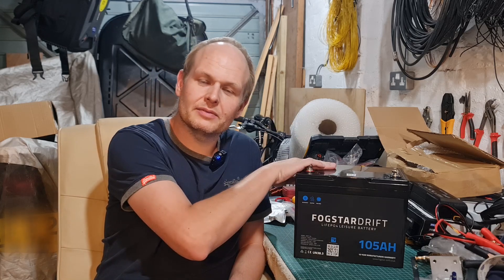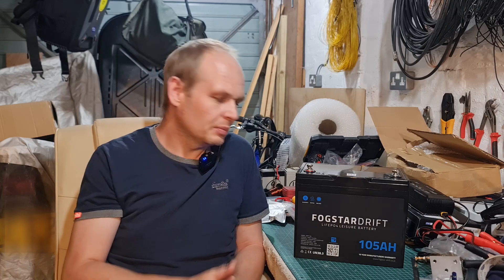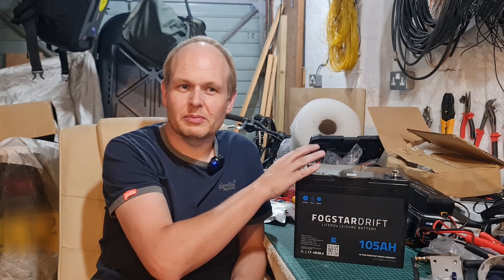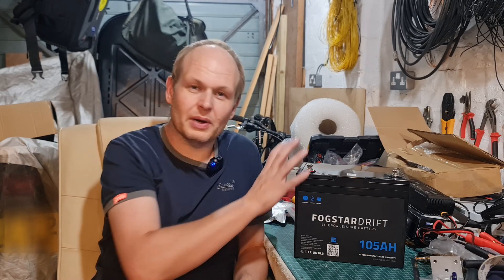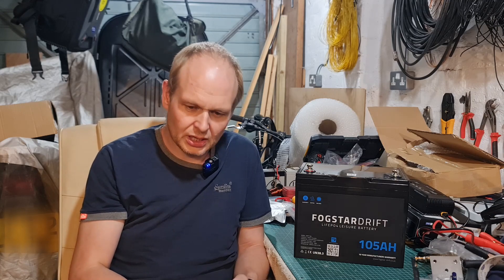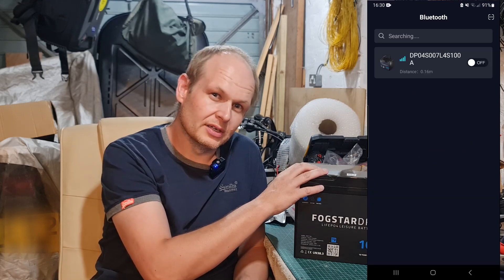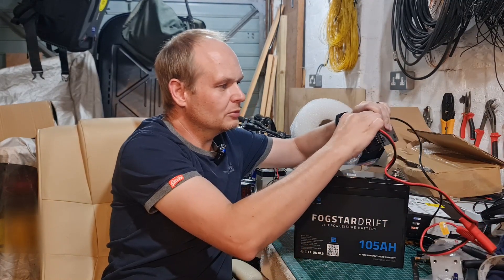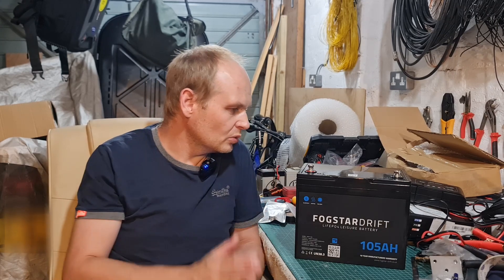My New Ham Radio Power House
Quick overview of my new Fogstardrift 105AH lithium iron phosphate battery.

Link to the battery -

Link to the charger in the video -

Link to the DC guys teardown & capacity test video -